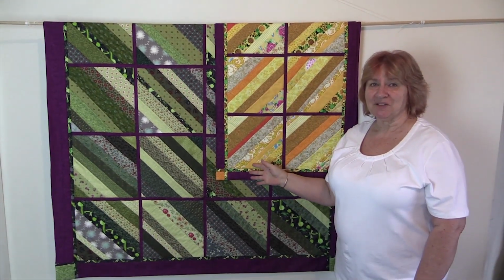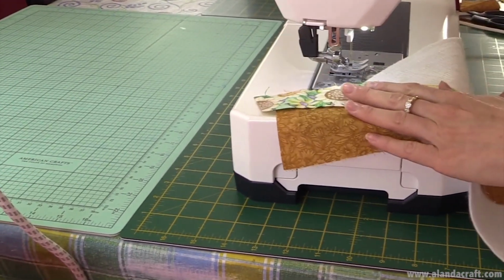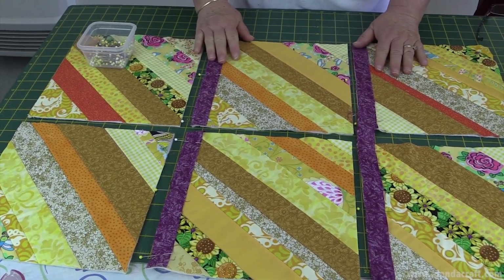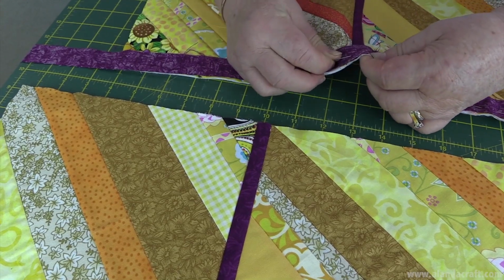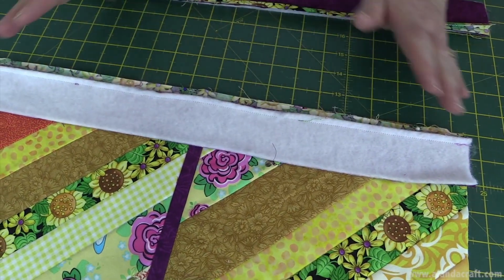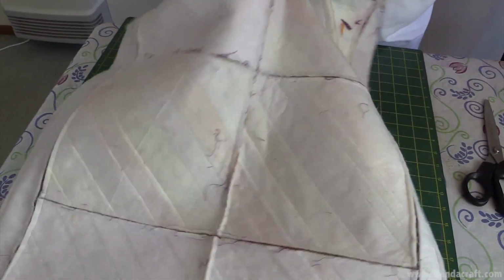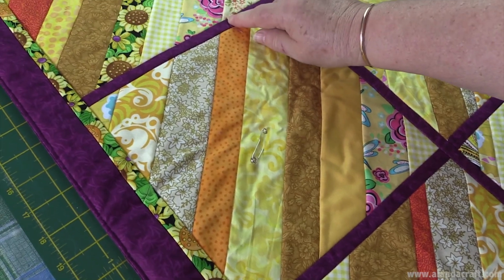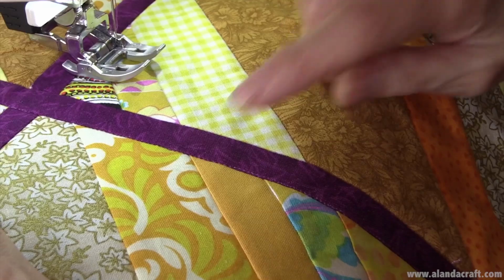How to Make a String Quilt From Your Scrap Stash (Quilting Tutorial)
String Quilt Tutorial - In this quilting tutorial we show you how to make a string quilt from start to finish. We really love making these string quilts.  Not only are they easy to make they look absolutely awesome when they are finished.  And the beauty is that they are made from the scraps in your stash or from jelly roll strips.

Tools & Equipment Used in this Project:
- Olfa 60mm Rotary Cutter
- Oliso iron (yellow- pro version)
- Oliso Iron (blue-home version)
- Sew Easy 24”x6.5” ruler
- Janome Horizon Quilting Machine

In this string quilting tutorial you will learn how to create the blocks, how to add sashing and a border and complete the quilt with batting and a backing.

Here is the link to written instructions on 'How to Create a String Quilt Block'